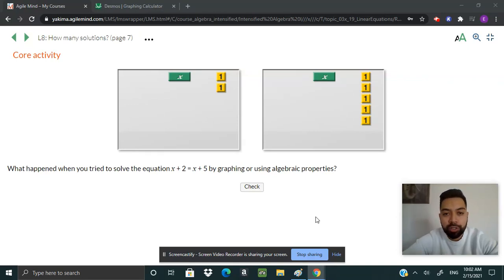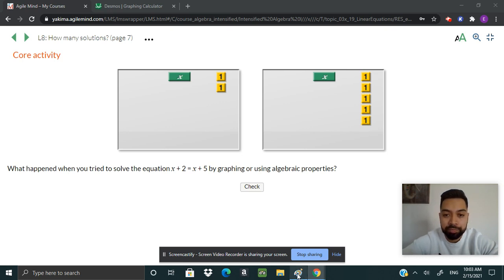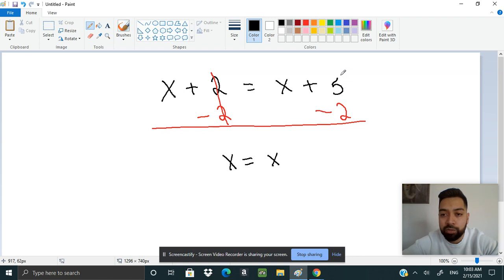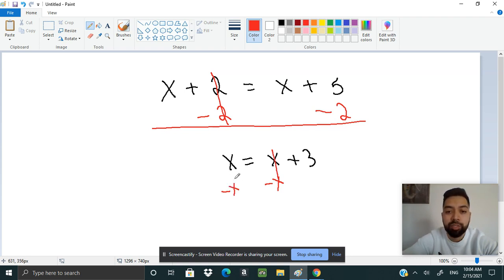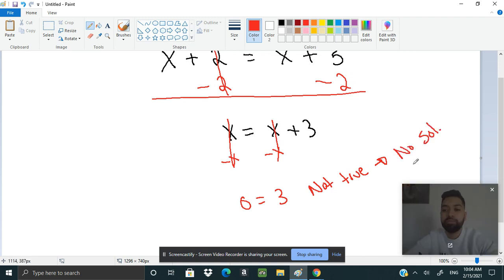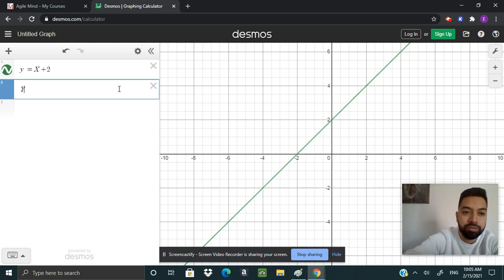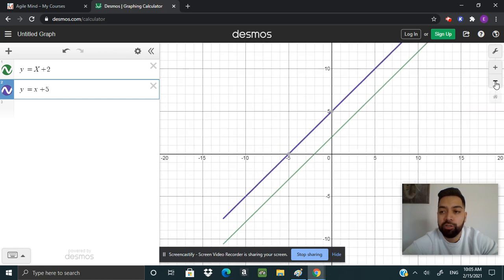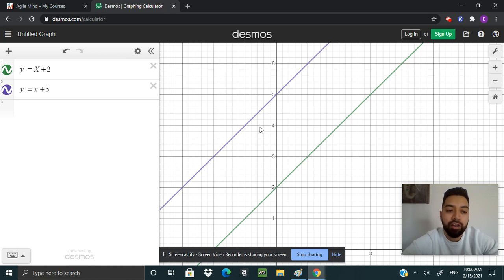16.8 How Many Solutions (Core Activity 5)